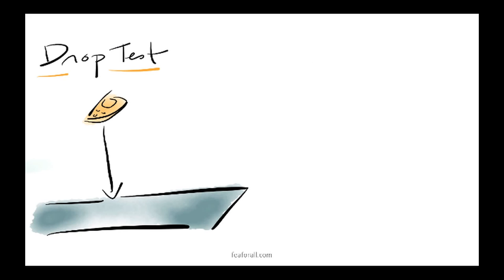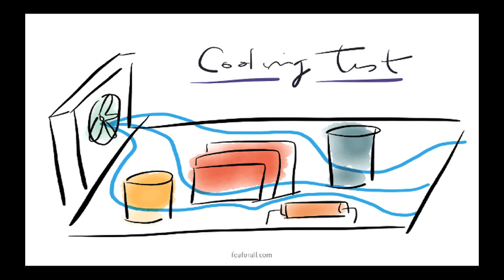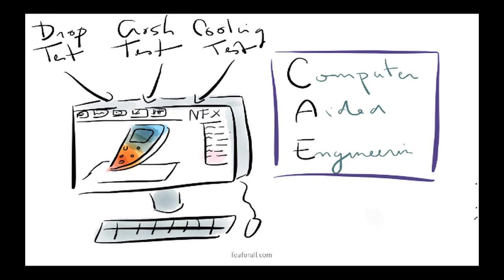What is CAE and how is the role would affect our technology world?